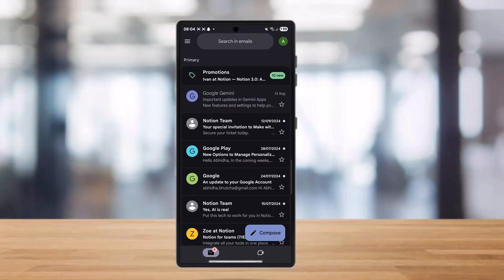How To Spot Phishing Emails Or Risky Links Training + Examples !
Today in this video, we are going to discuss how to spot phishing emails and risky links. Phishing attacks are one of the most common cybersecurity threats, and learning how to identify them can help protect your personal data and online accounts.

One of the first signs of a phishing email is a sense of urgency. The message may claim that your account will be closed, that you need to verify information immediately, or that you have received a limited-time reward. These tactics are designed to pressure you into clicking a link or providing sensitive information without thinking.

Another common indicator is generic greetings or suspicious email addresses. Phishing emails often use greetings like “Dear Customer” instead of your actual name. You should also check the sender’s email domain carefully because attackers sometimes use addresses that look similar to legitimate companies.

Before clicking any link, hover your mouse over the link to reveal the real destination URL. Check whether the website uses HTTPS and look for spelling mistakes or unusual domain names. You can also use online link-checking tools if you are unsure about the safety of a link.

Common phishing examples include fake login alerts, urgent invoice scams, or emails impersonating IT or HR departments. By paying attention to these warning signs, you can avoid many online scams. I hope you found this video helpful.